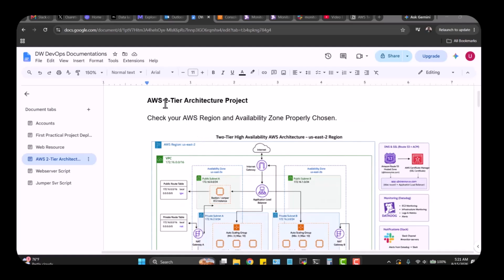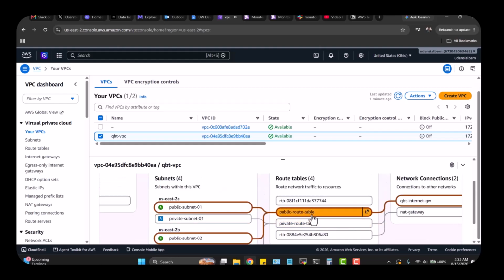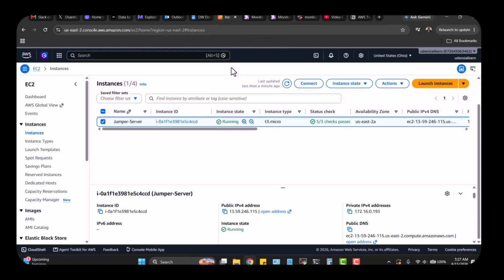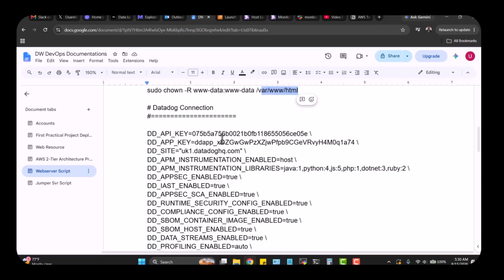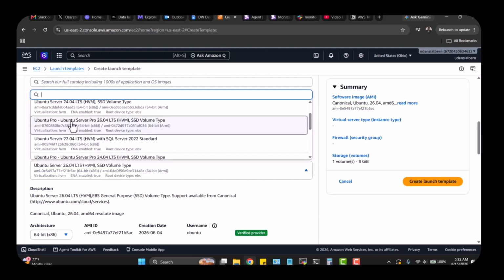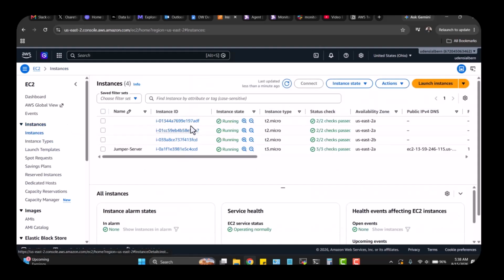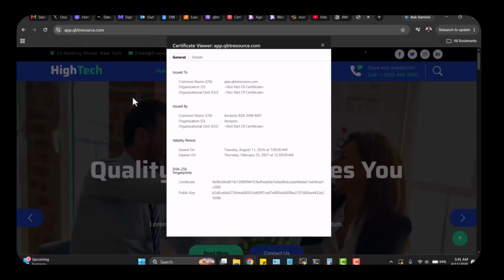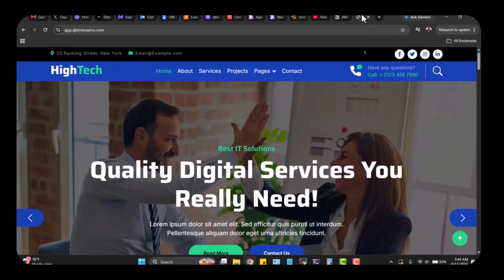AWS Two Tier HA Architecture Project with integration to Datadog and Slack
The following  infrastructure were used;
- AWS EC2
- AWS Application Load Balancer
- AWS Auto Scaler
- AWS VPC
- AWS internet Gateway
- Datadog
- Slack